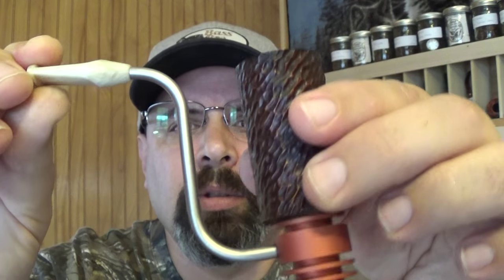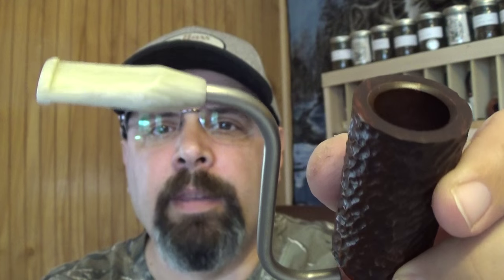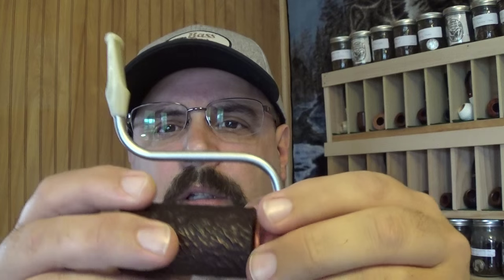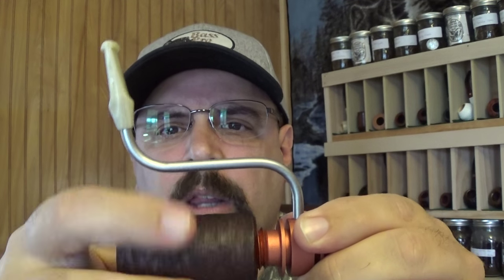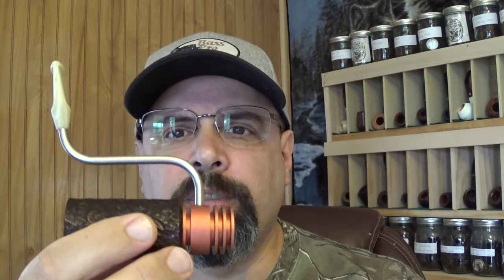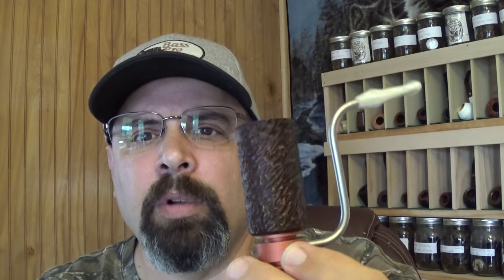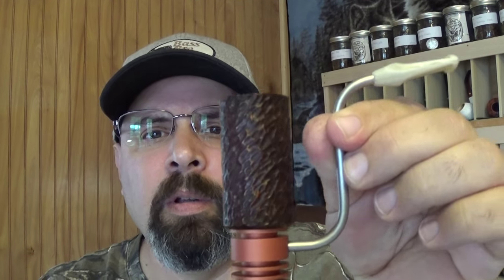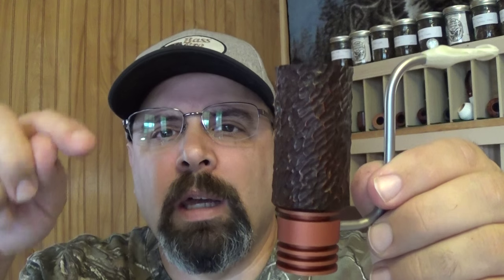The Radiator Pipe is here!! YABO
I couldn't take it any longer. After to talking with a couple of friends who own these pipes. I had to have one!